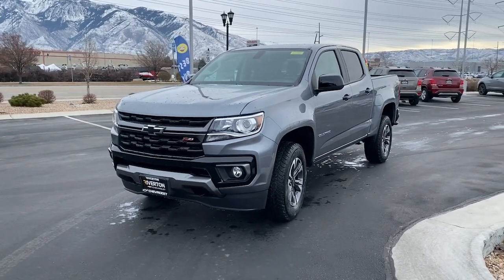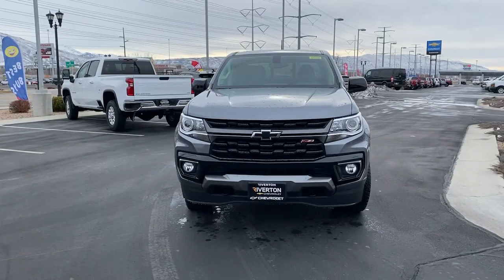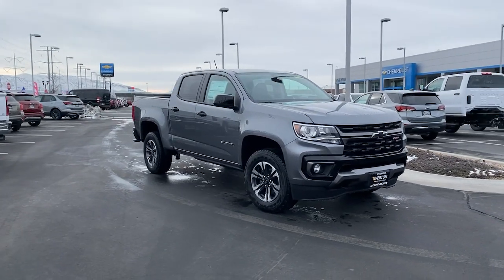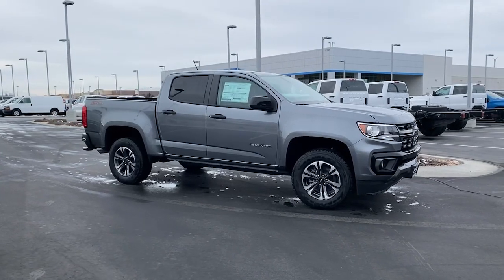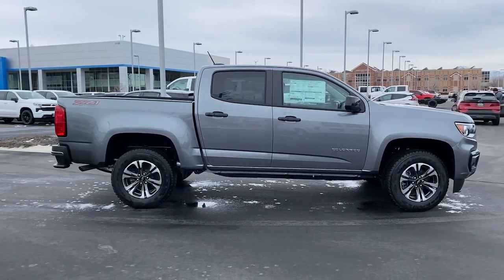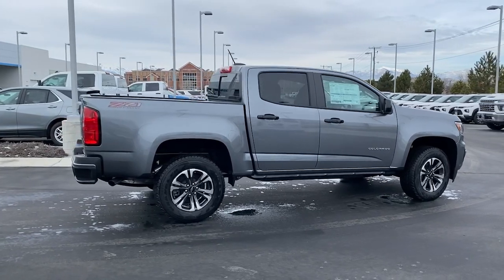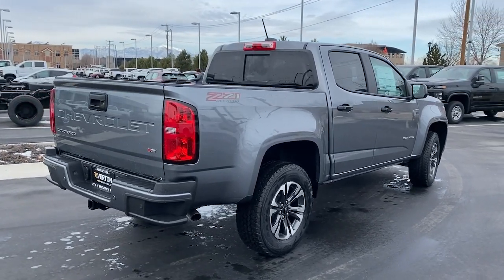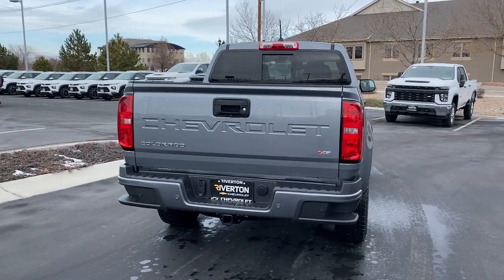2022 Chevrolet Colorado Riverton, Sandy, South Jordan, Draper, Salt Lake City 22T1085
Satin Steel Metallic New 2022 Chevrolet Colorado Z71 available in 11100 S. Jordan Gateway, South Jordan, Utah at Riverton Chevrolet. Servicing the Riverton, Sandy, South Jordan, Draper, Salt Lake City, UT area.

Riverton Chevrolet
11100 S Jordan Gateway